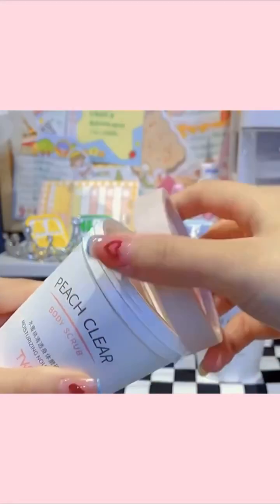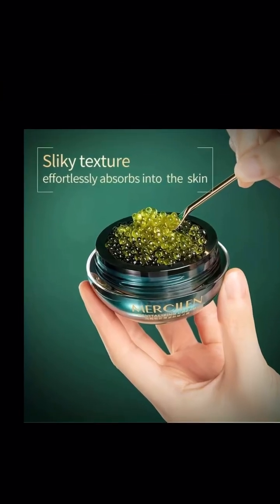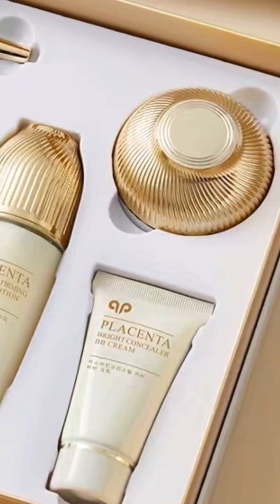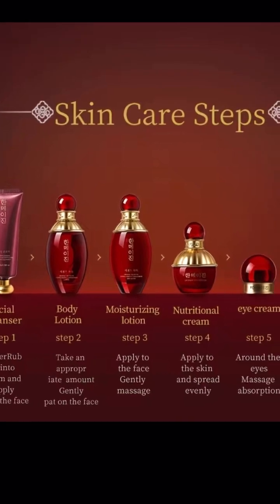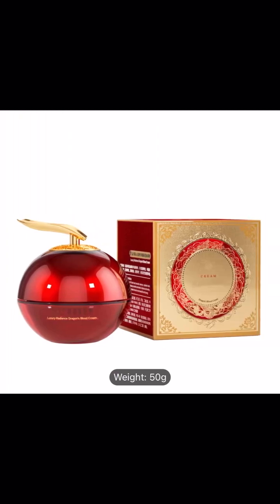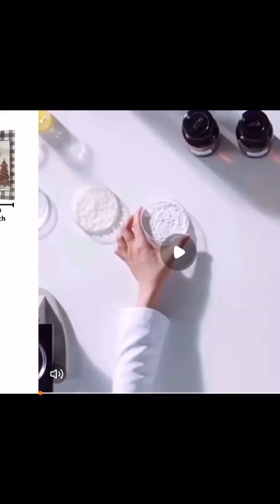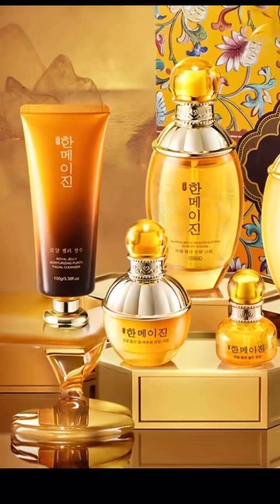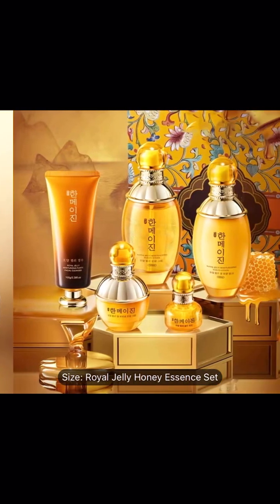Winter skincare for the holidays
❄️These skincare essentials from @shoptemu should be on the must-have list for anyone who wants to keep their skin hydrated and glowing during the winter season! ❄️
】to download the Temu app and search my code 【inc76863 】to get an exclusive discount on winter skincare products.

To win prizes and have fun here are some mini games to play as well